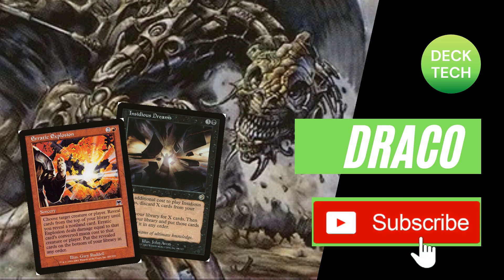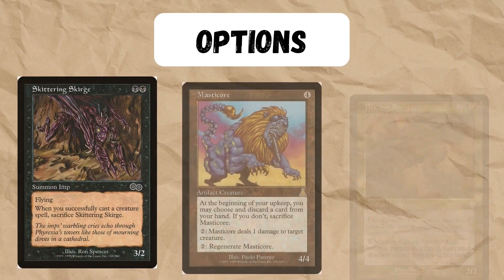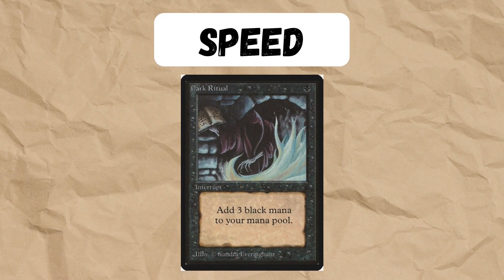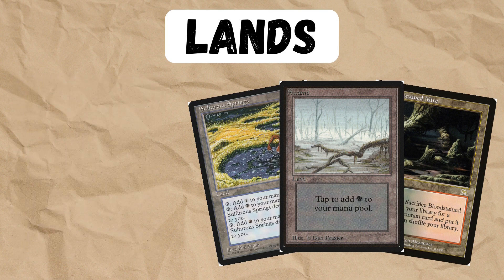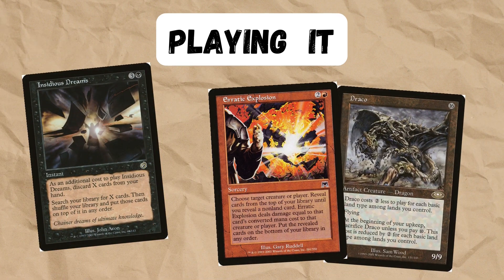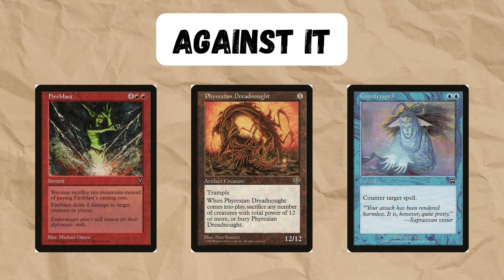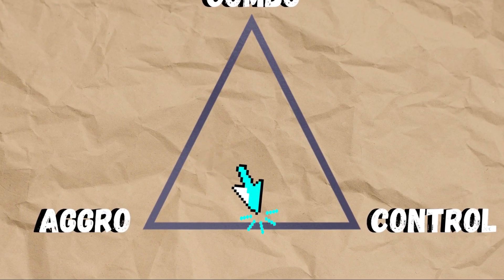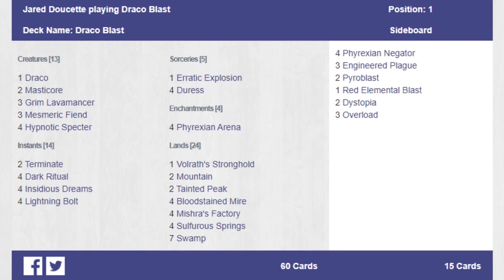PREMODERN MTG: DRACO BLAST: Deck Tech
Draco blast is the midrange players combo deck. Control the board while beating down with disruptive creatures or use erratic explosion to blast your opponents face off. Either way fun will be had with this awesome deck.

PREMODERN LINKS